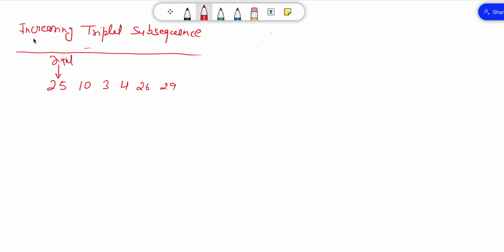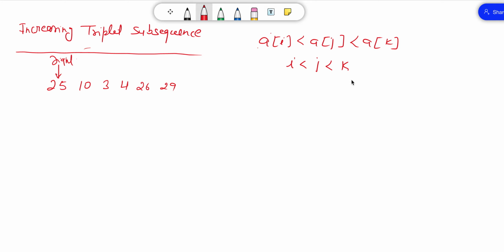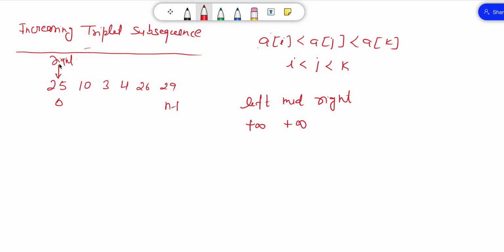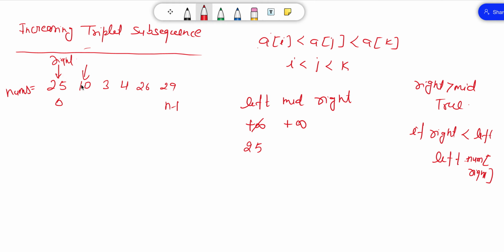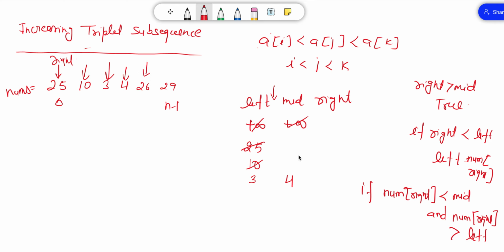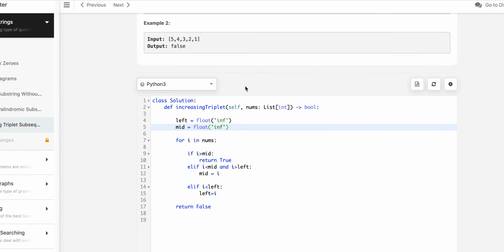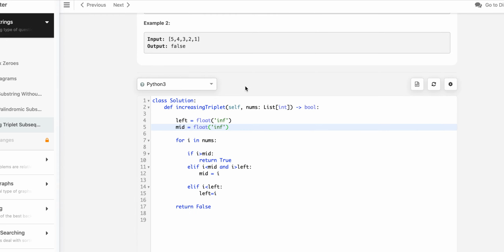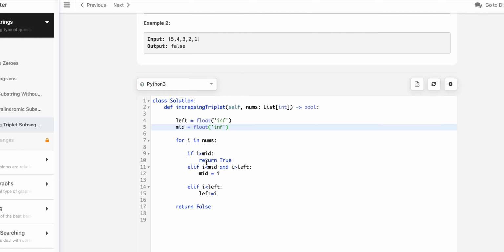Increasing Triplet Subsequence || LeetCode || O(n) Solution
Given an unsorted array return whether an increasing subsequence of length 3 exists or not in the array.

Sorry for Bad recording and Bad English (First video)